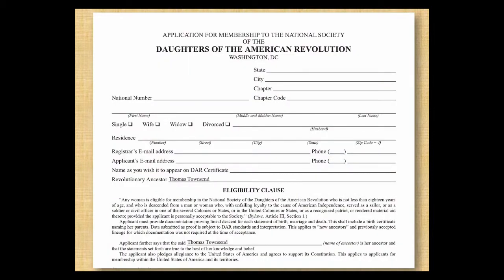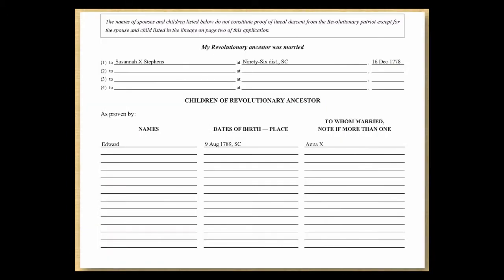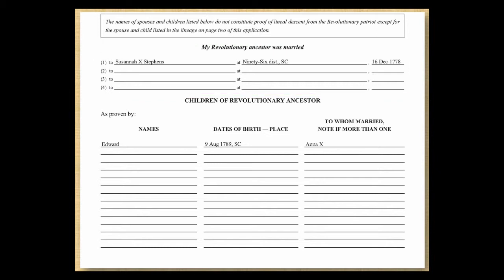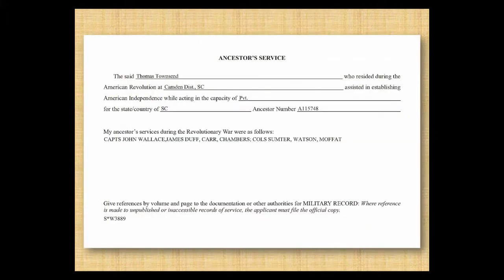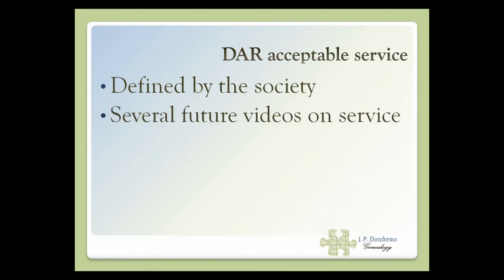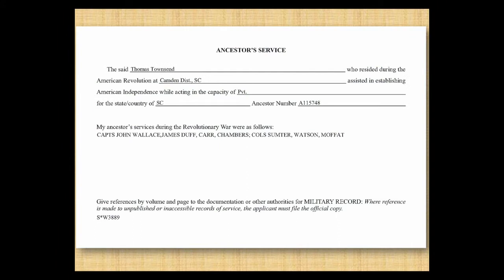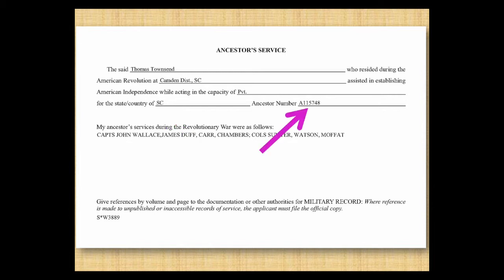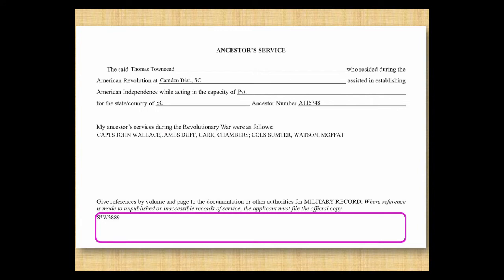Joining the DAR for Genealogists - Part 3 - Beyond the Lineage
See the layout of a DAR application and service information requied.